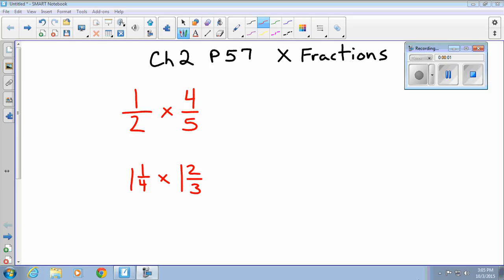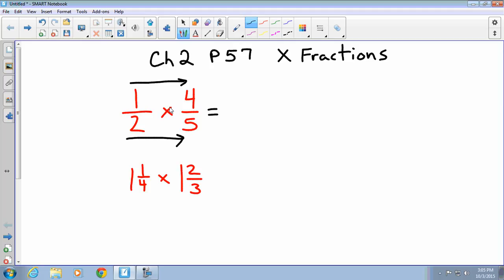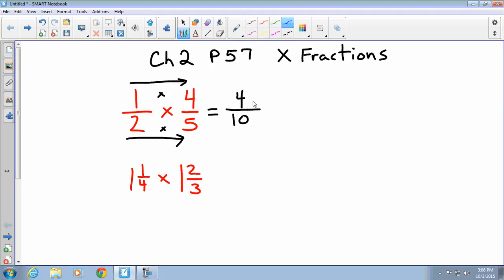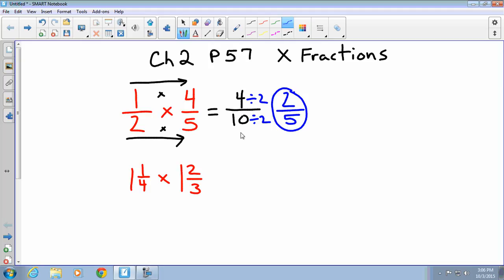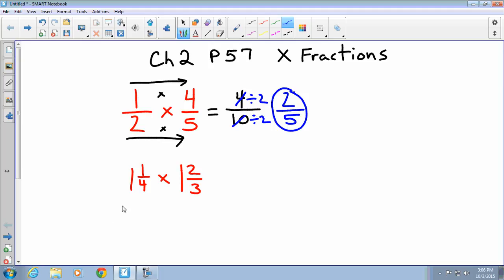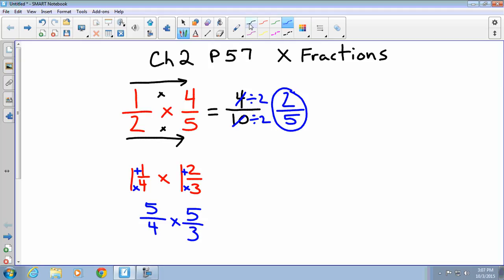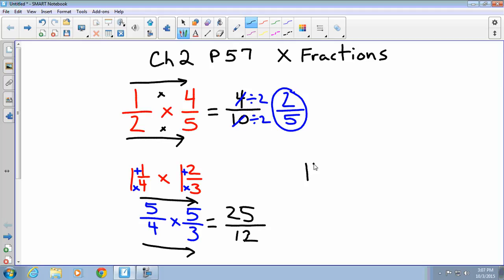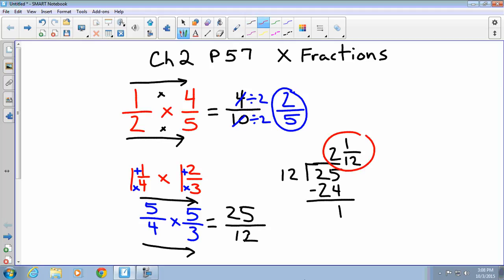Ch 2 P57 X fractions